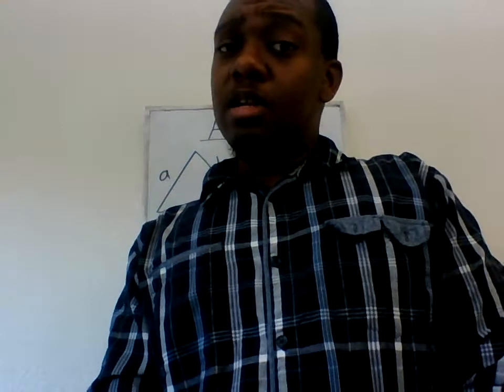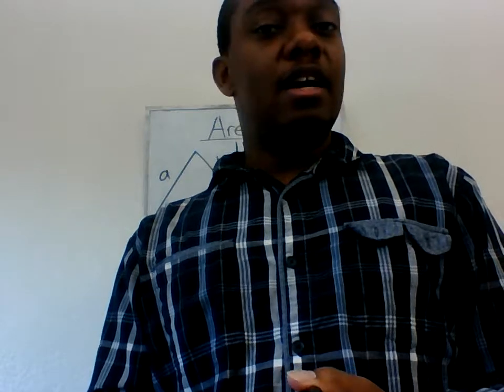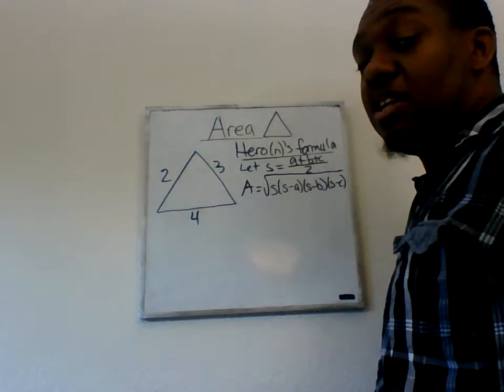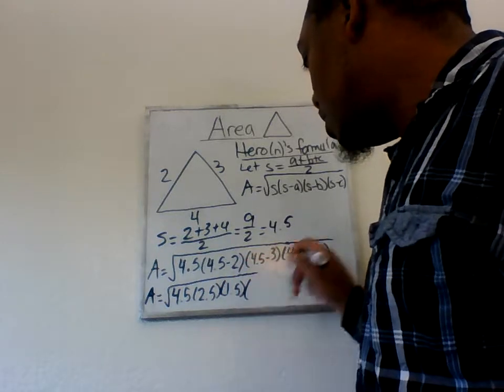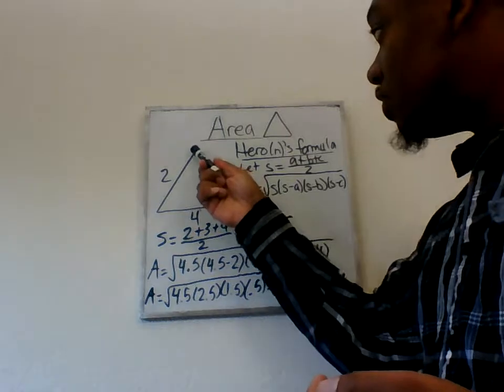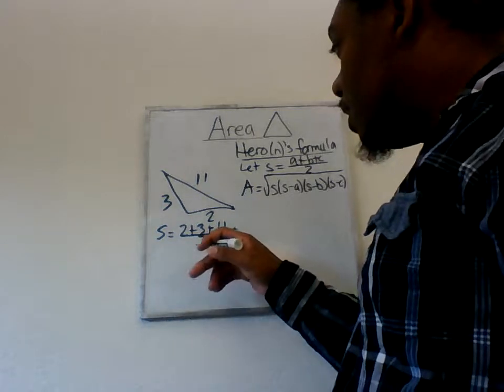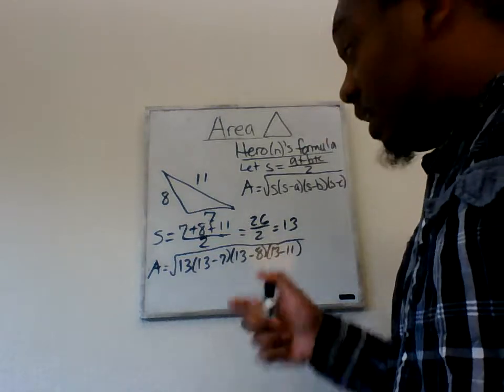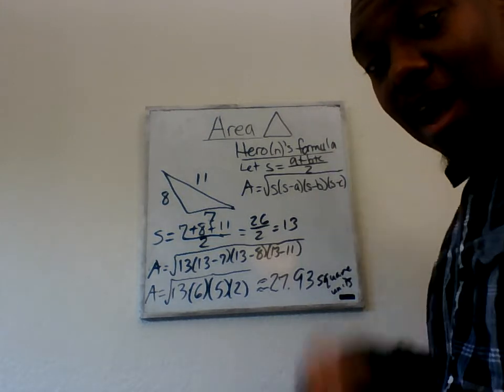Area of Triangles Hero